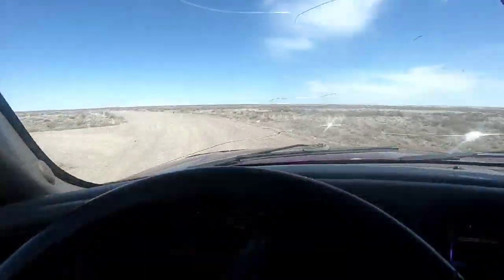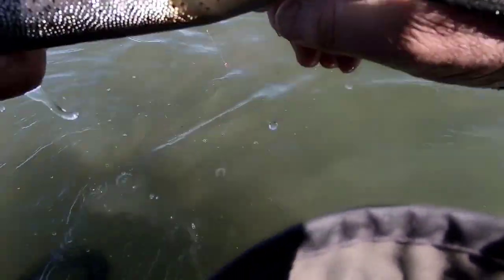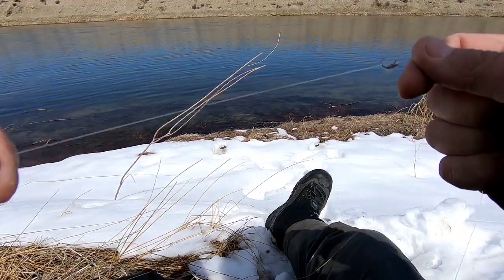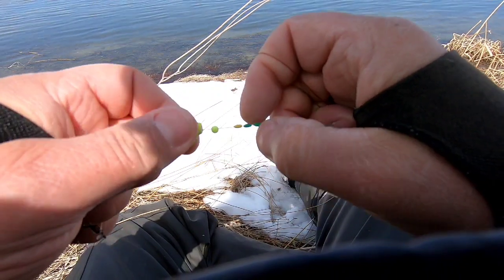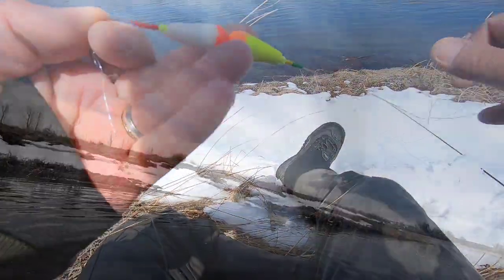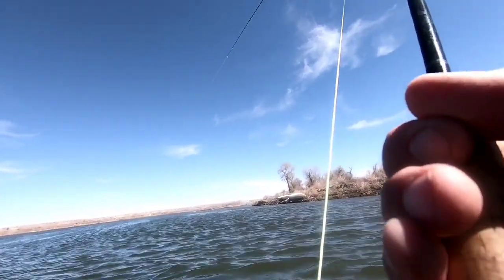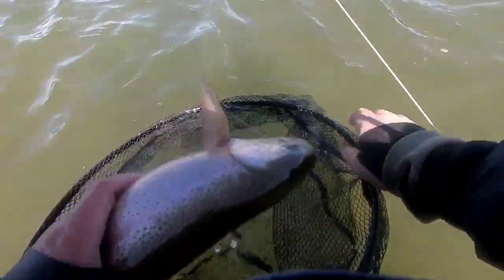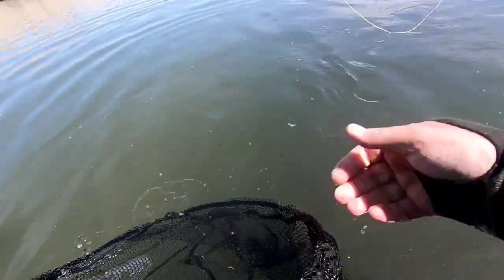A Strike Indicator Set Up that is Easy to Cast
Fly fishing on a beautiful spring day and sharing some rigging ideas.